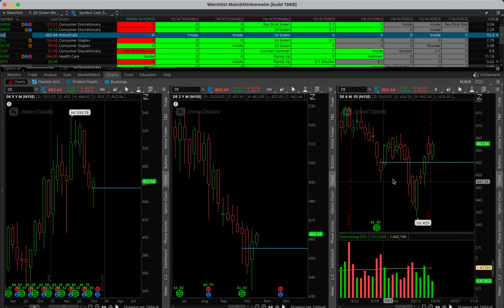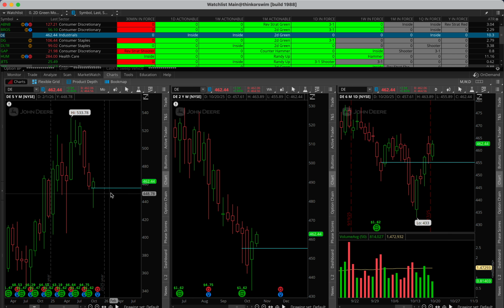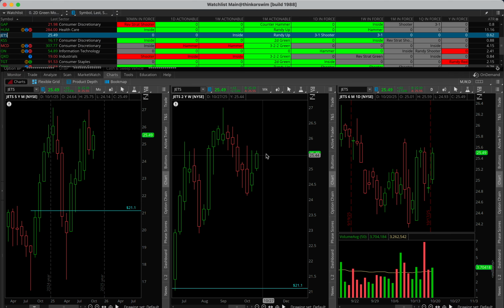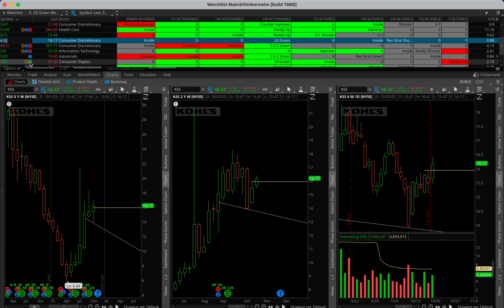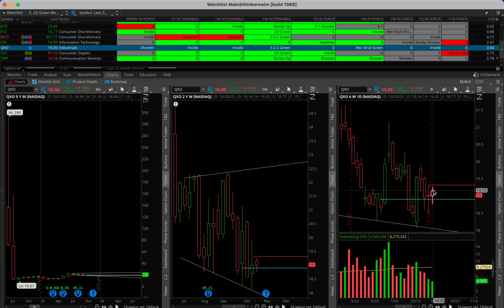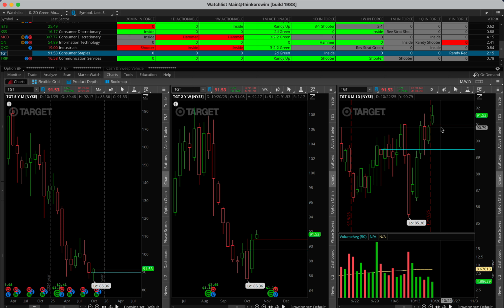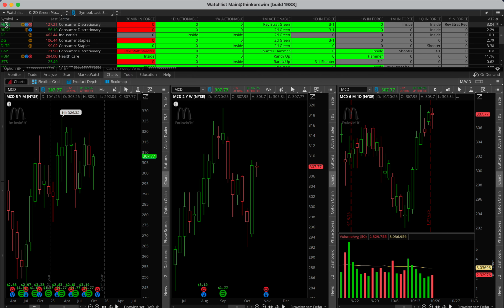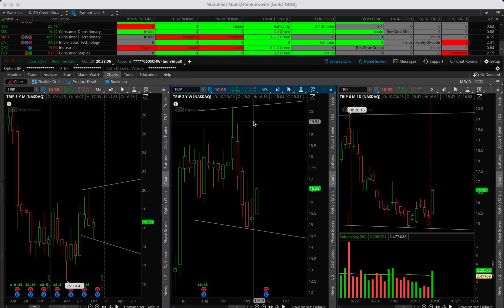Snowman's Daily Watchlist - Tuesday, October 21st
Follow me on X - Thesnowmann10